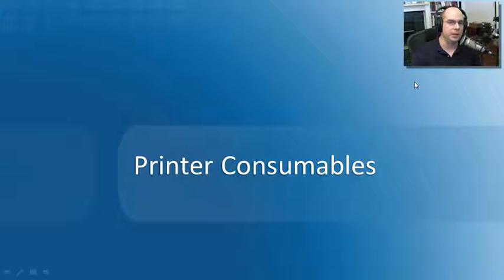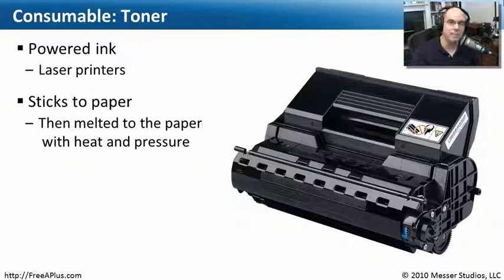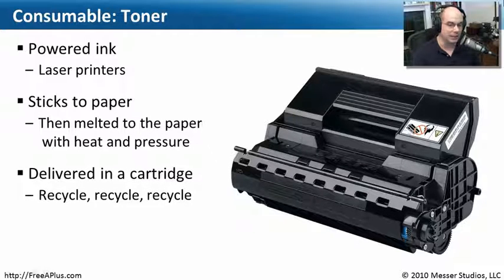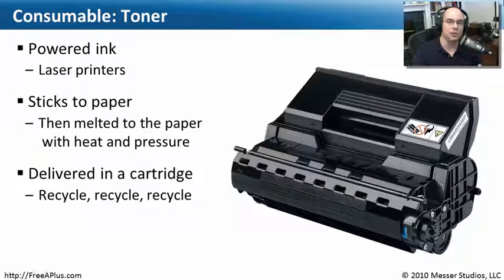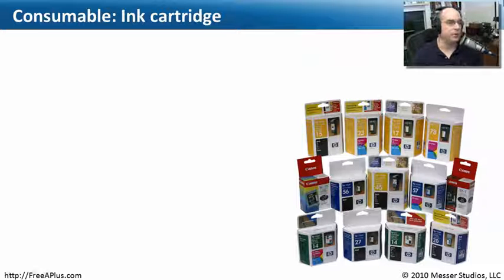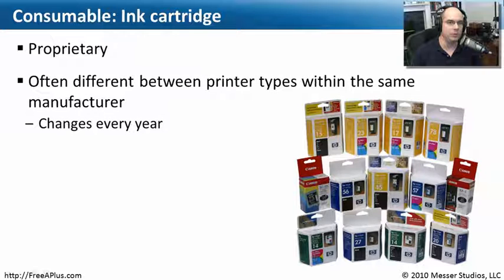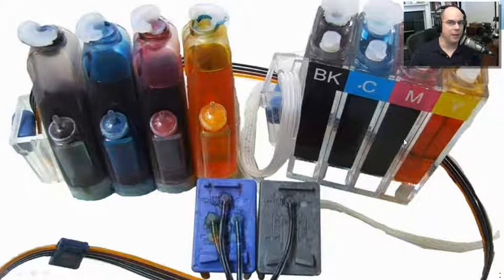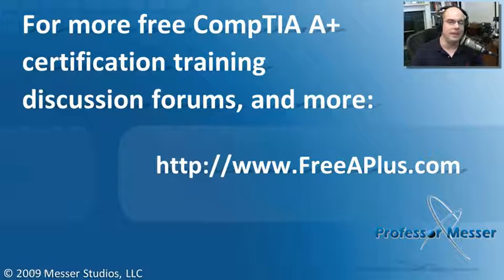Printer Components, Consumables, and Interfaces - Part 2 of 2 - CompTIA A+ 220-701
A printer has numerous components and consumables that are necessary to keep the output flowing. In this video, you'll learn about wired and wireless printer connectivity, the importance of printer drivers, and consumables such as printer paper, ink, and toner.